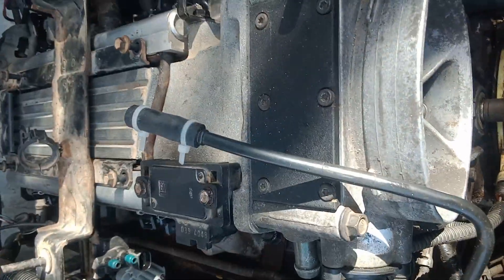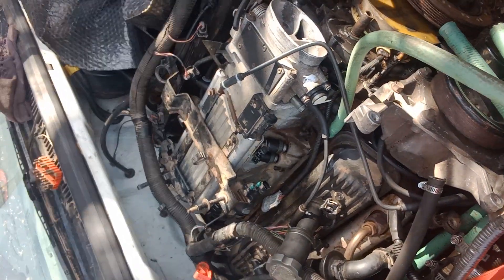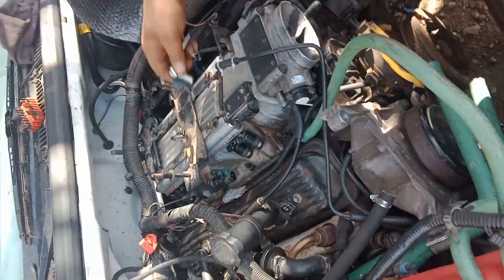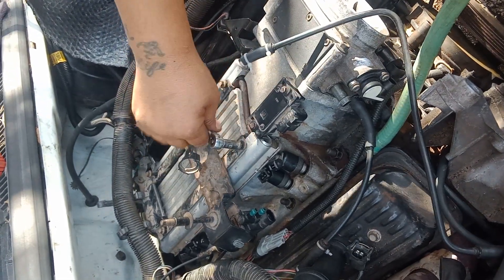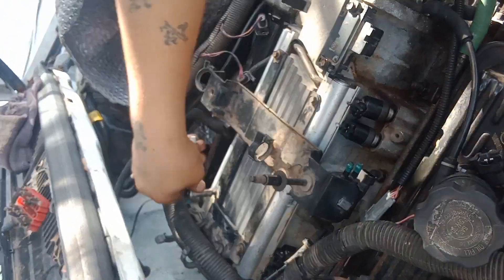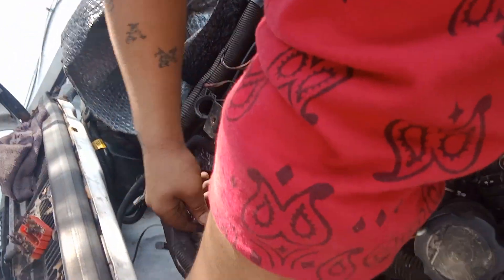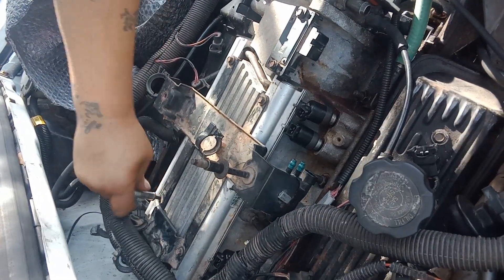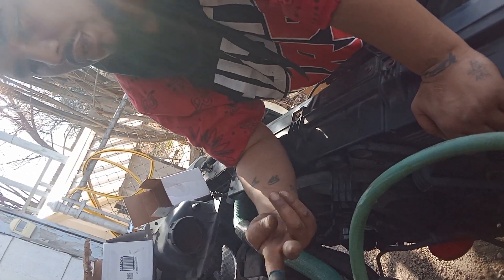puting everything back together on my 94 Caprice 9c1 part 1